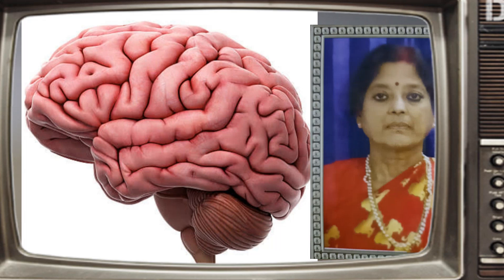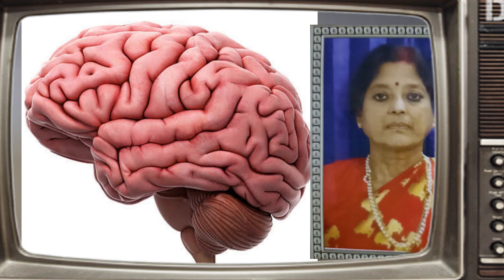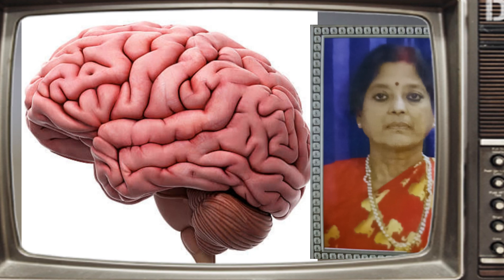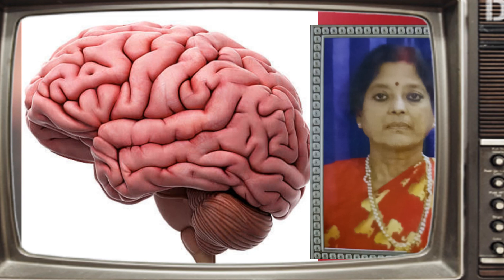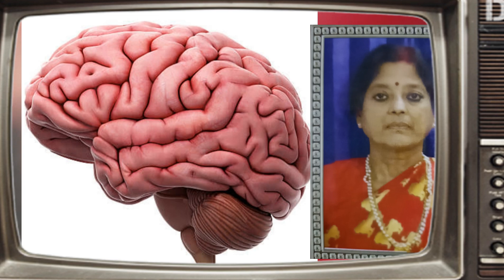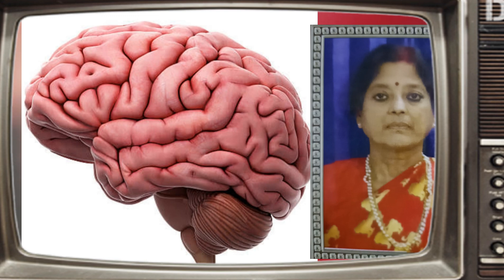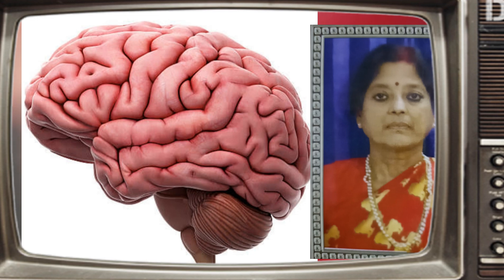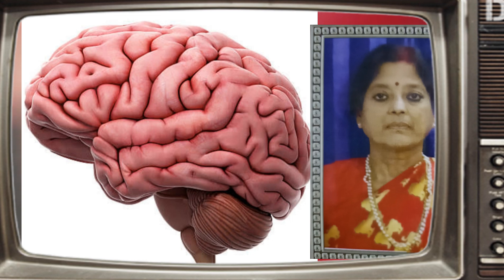lessons for smart living, Shyamala's E Channel